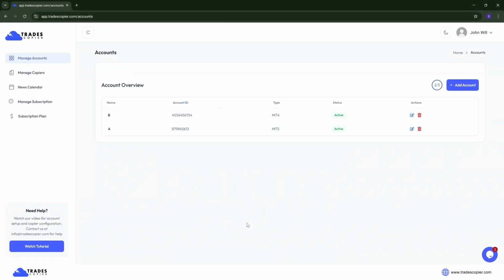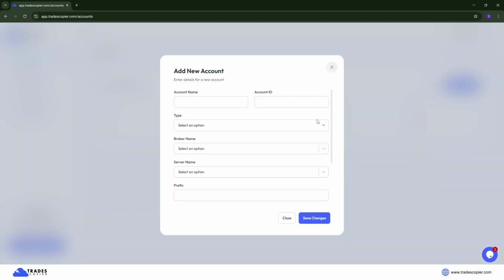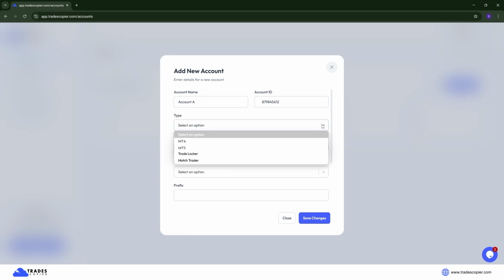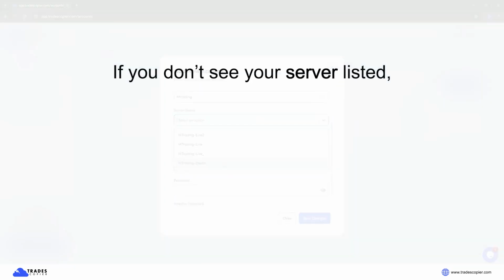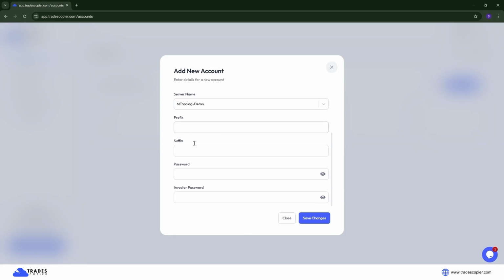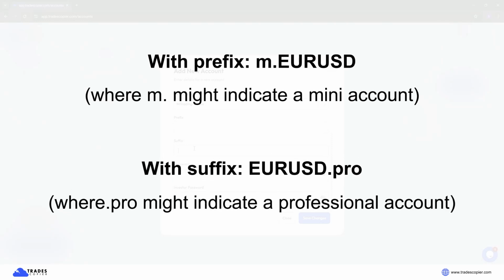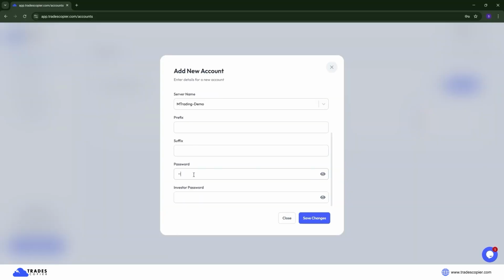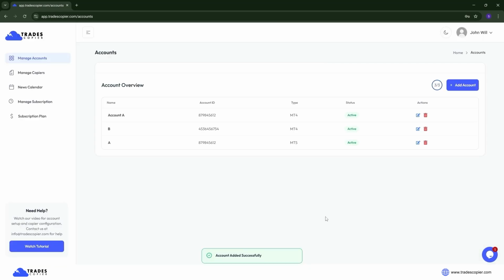How to add your trading accounts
Hey traders, welcome to our new video.

In this video, you will learn how to quickly connect your Trading account with Trades Copier, step-by-step guide!
This video covers everything you need to get started!